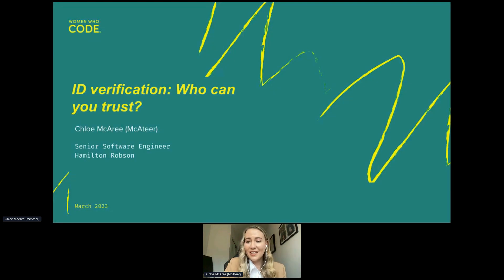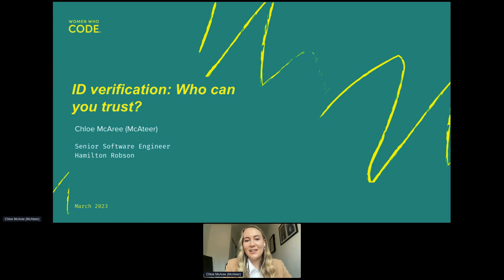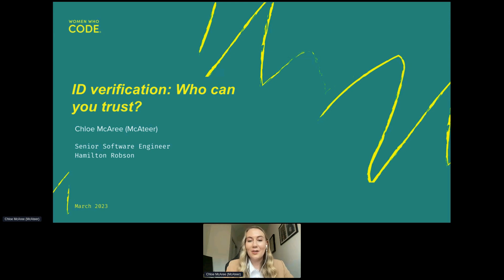ID Verification – Who Can You Trust?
Chloe McAteer, Senior Software Engineer @ Hamilton Robson

In an ever-evolving digital world, trusting someone is who they say they are is more complex than ever before. As technologists move into the future, being able to perform automated identification checks will become more important — whether you are an employer verifying someone’s identity during recruitment or even a social media platform looking to switch to ID verification or something else. In this session, the speaker will share their experience building scalable, secure, and adaptive services. The speaker will also share how they have leveraged Community Builders events and resources to support their work in AWS (Amazon Web Services) and introduce you to other available tools such as AWS Lambda, API Gateway, and SQS.